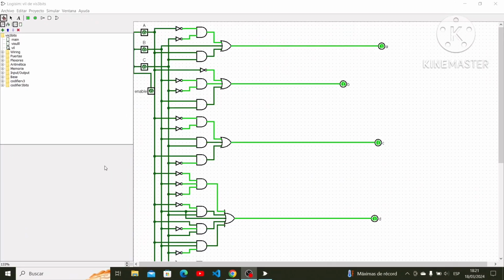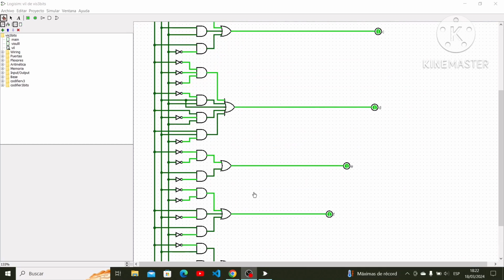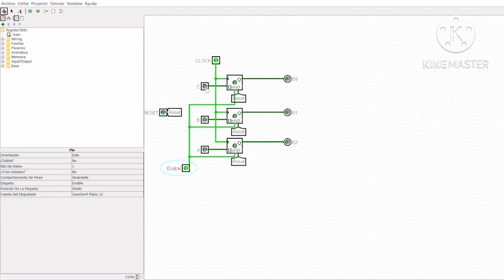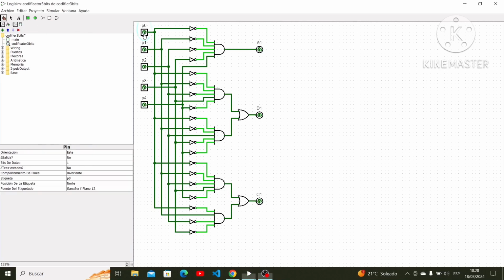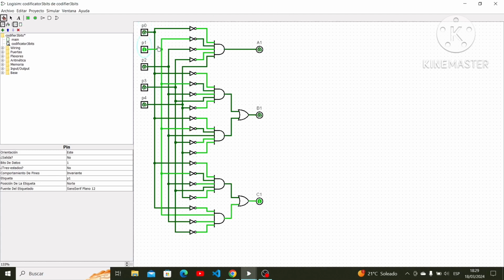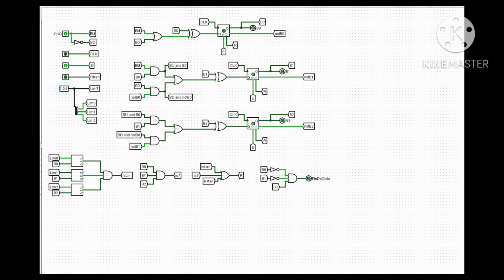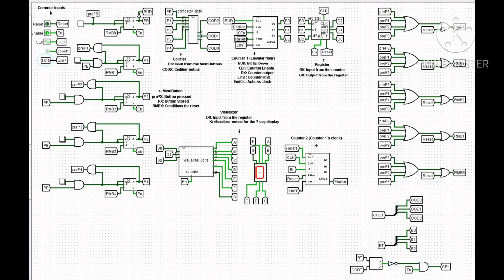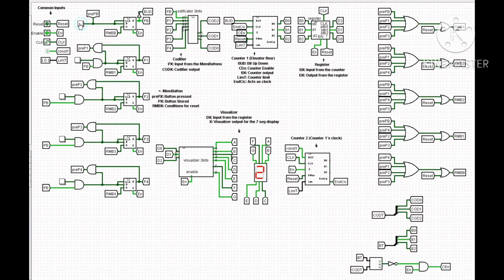COMPUTER ARCHITECTURE PRACTICE 1 VIDEO EXPLANATION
Includes explanation of:

A codifier
A visualizer
A register
A membutton
A Up/Down (synchronous) Counter

All done in 3 bits.